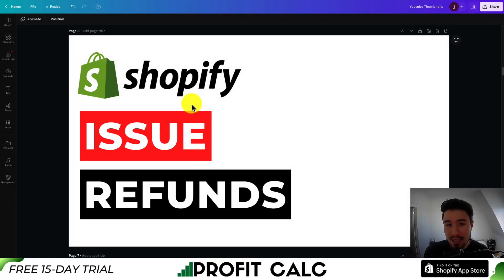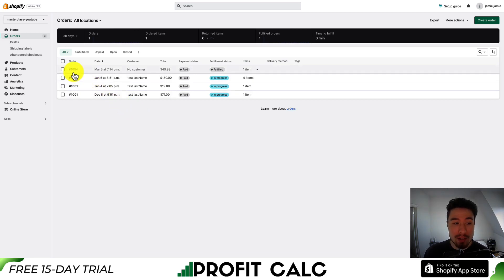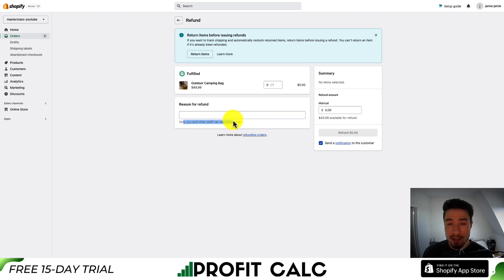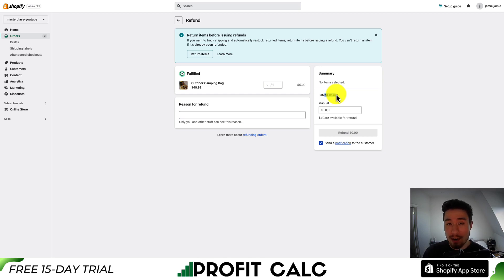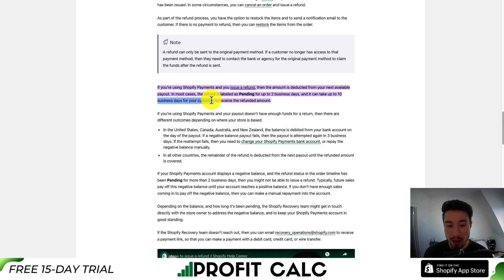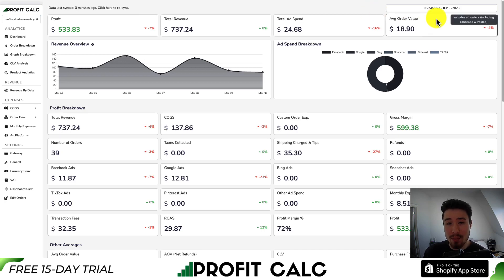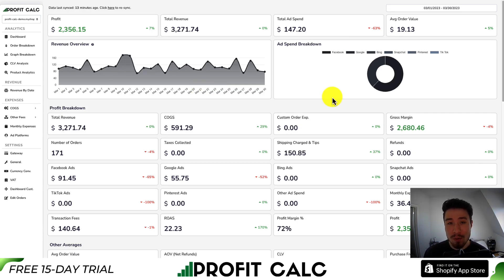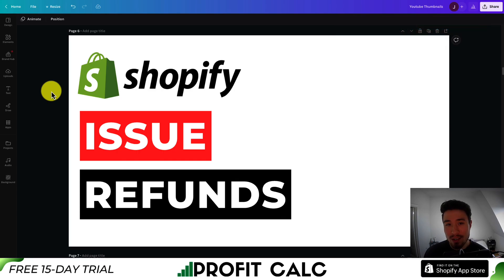How to Issue a Refund on Shopify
In this video tutorial, we'll show you how to issue a refund on Shopify step-by-step. From finding the order in question to issuing a full or partial refund, we'll cover everything you need to know to handle refunds like a pro. We'll also go over the different refund options available in Shopify. By the end of this video, you'll have a thorough understanding of how to issue refunds on Shopify and be able to handle them with confidence.
PROFIT CALC (Start your free 15-day trial)